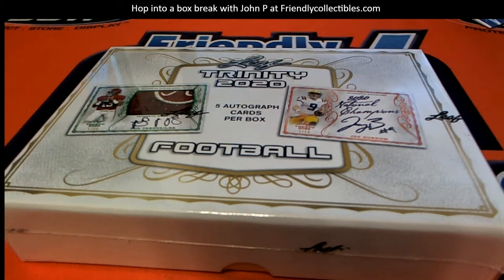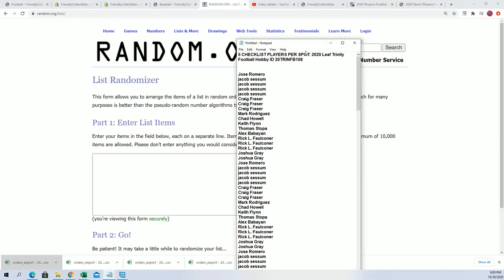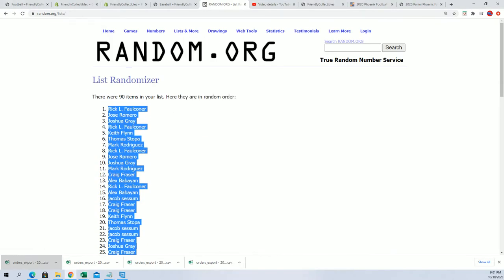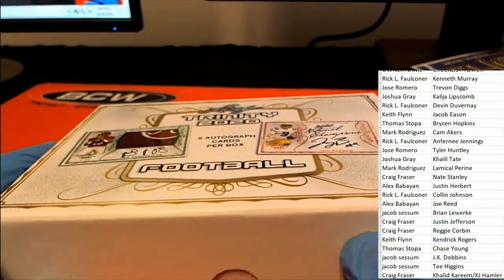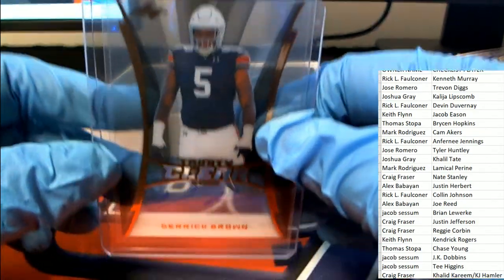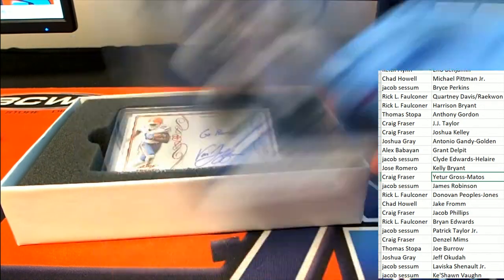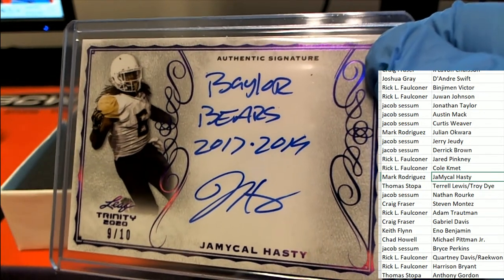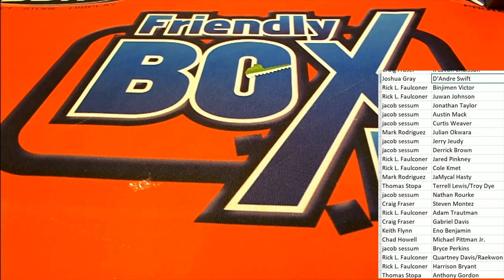2020 Leaf Trinity Football Hobby ID 20TRINFB108